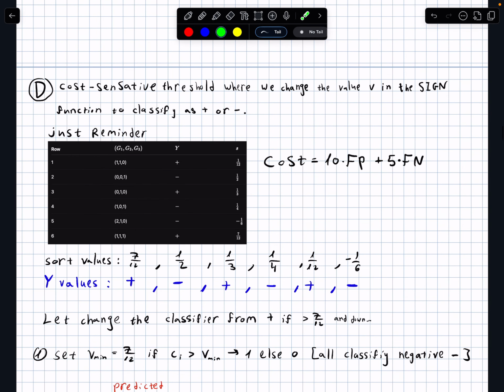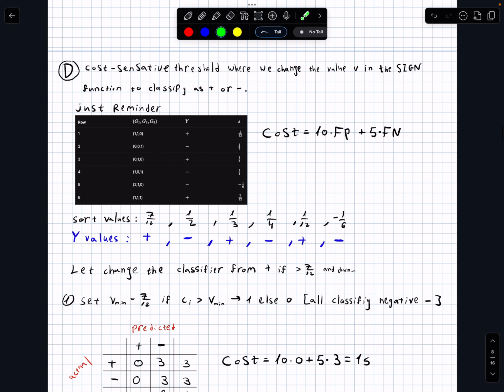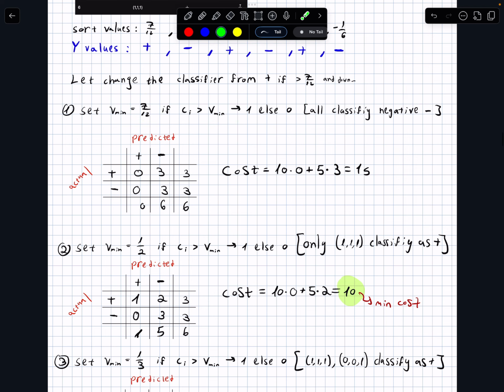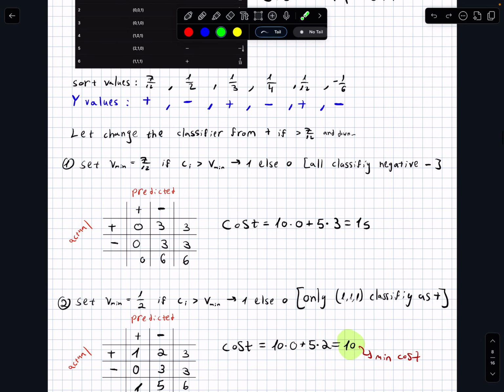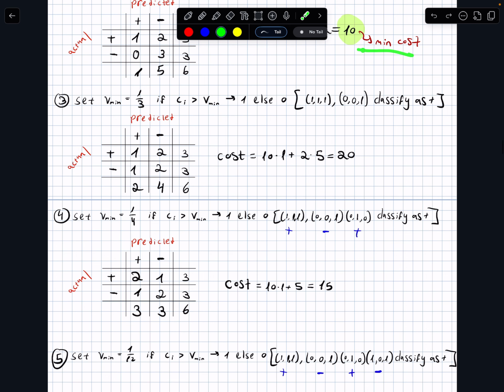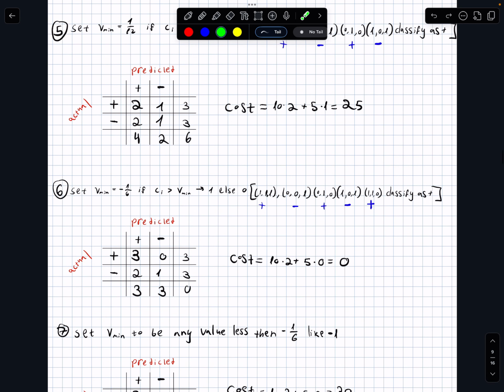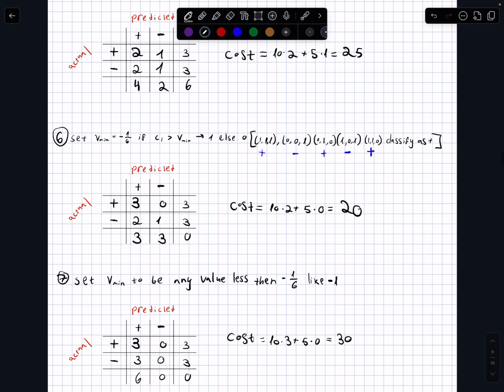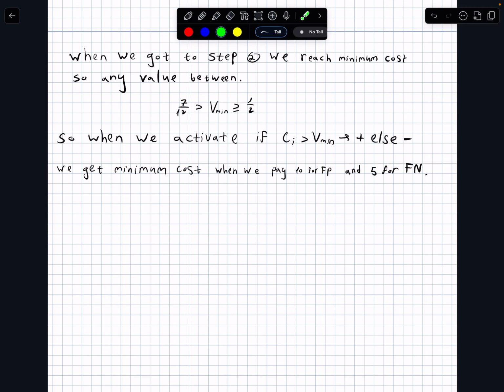Minimizing Misclassification Cost | Threshold Selection in Classification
In this video, we solve a classification problem where different types of errors have different costs.
You’ll learn:

How to assign costs to false positives (FP) and false negatives (FN)

How to choose the optimal classification threshold

How to minimize the overall expected misclassification cost

A step-by-step example with real numbers (FP = $10, FN = $5)

This is a practical example that shows how cost-sensitive learning improves decision-making beyond accuracy alone.